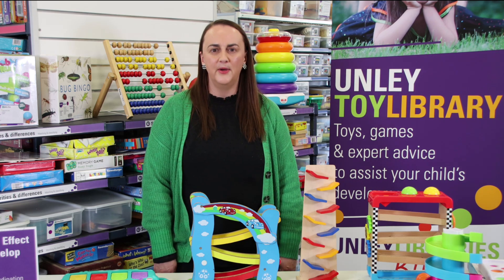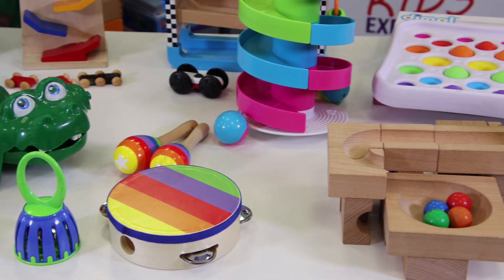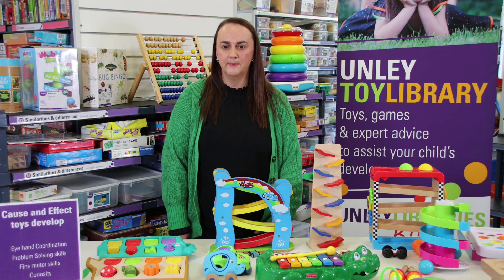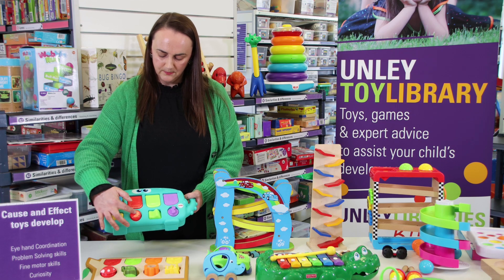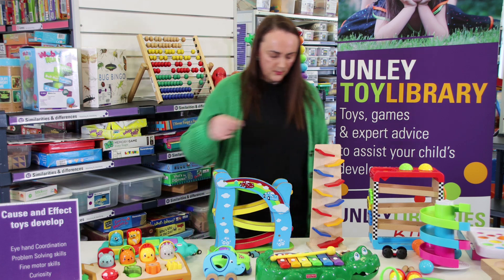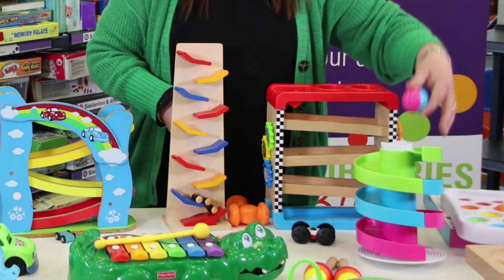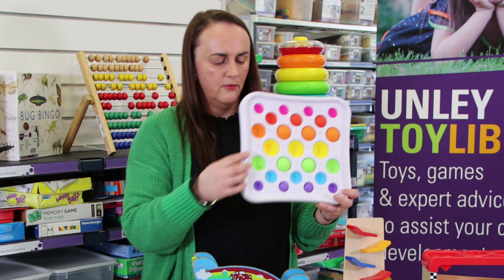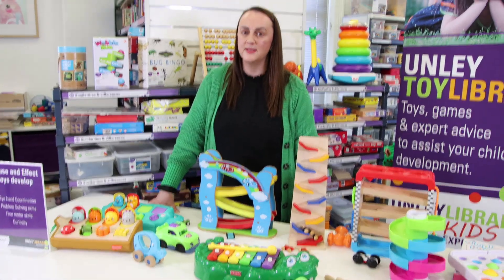Cause and Effect Toys - Unley Toy Libraries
Join Brodie as she shares some toys that can help with learning cause and effect. You can find further information about our Toy Libraries